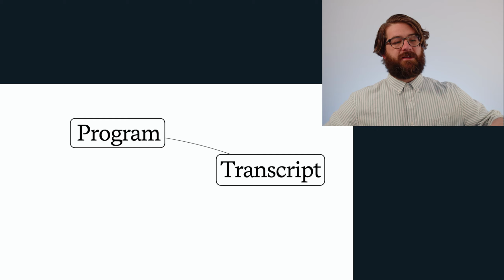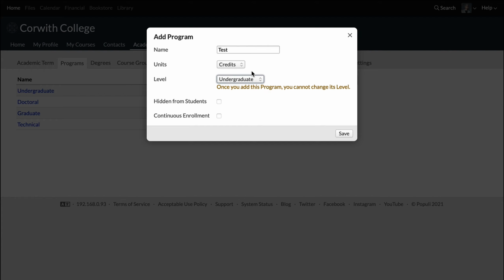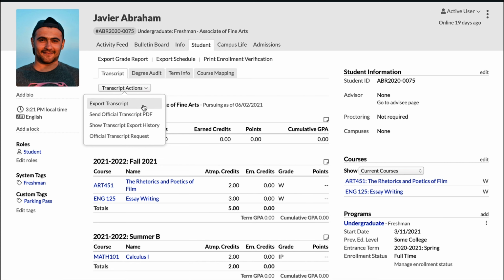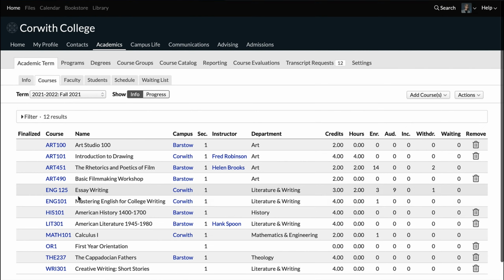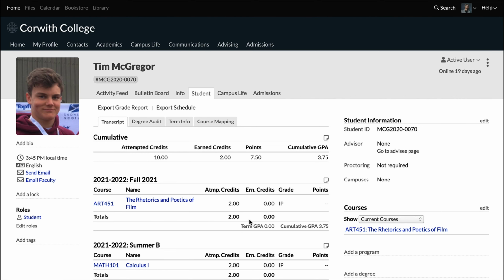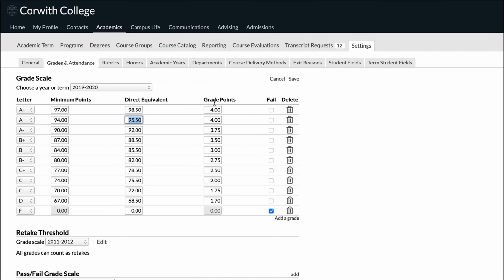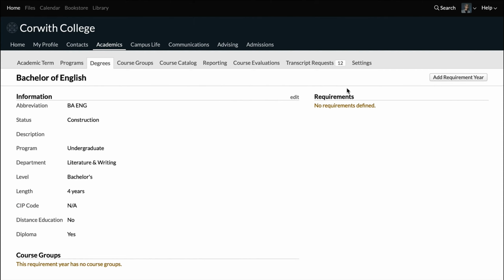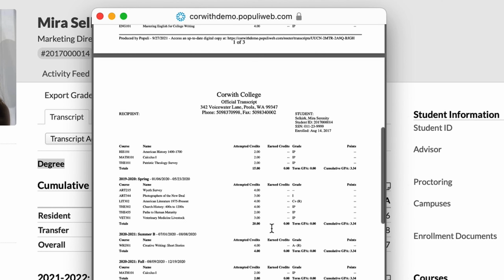Setup Required to Generate Transcripts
▫️ Josh runs through what you need to have in place to generate transcripts for your students in Populi.